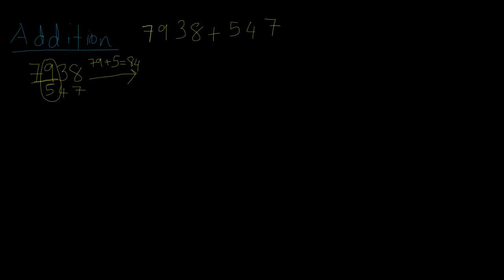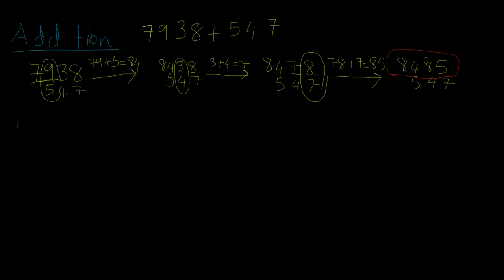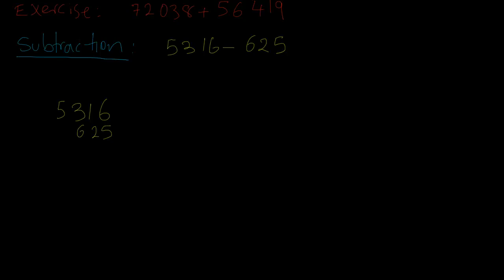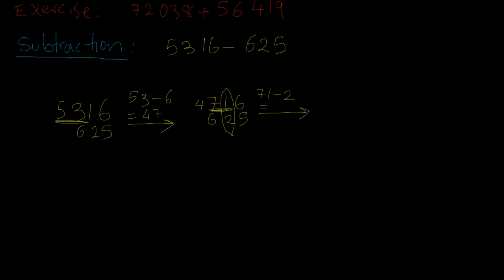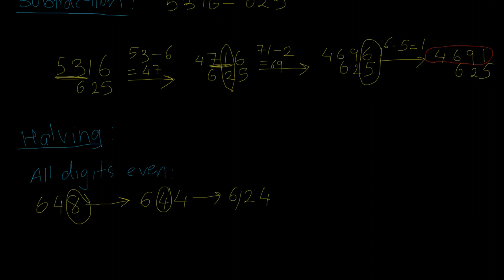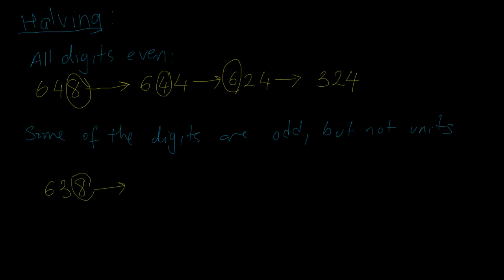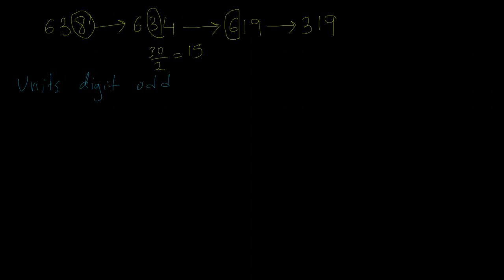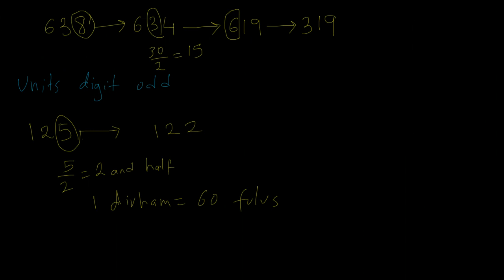Berggren section 2.2: Kusyar's Arithmetic, Part 1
An explanation of arithmetic operations of Kushyar b. Labban as presented in Berggren section 2.1